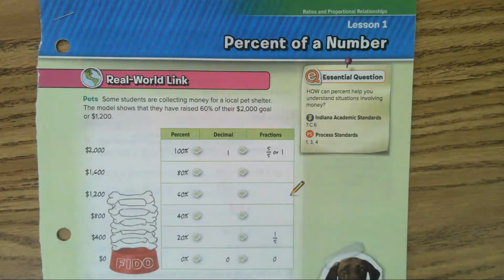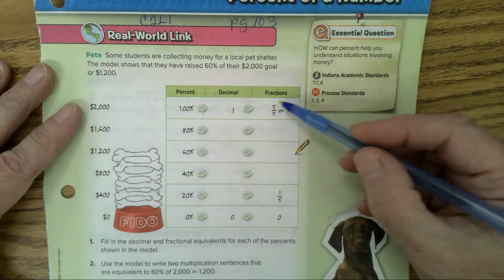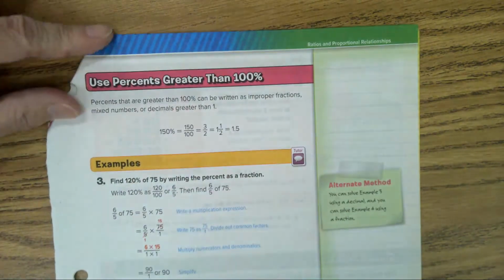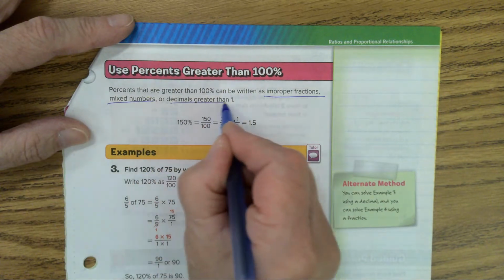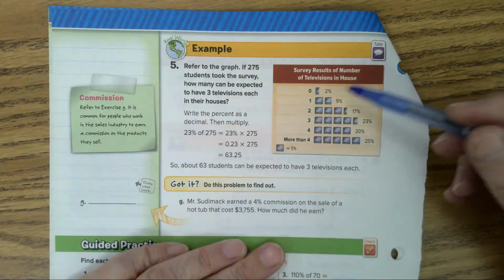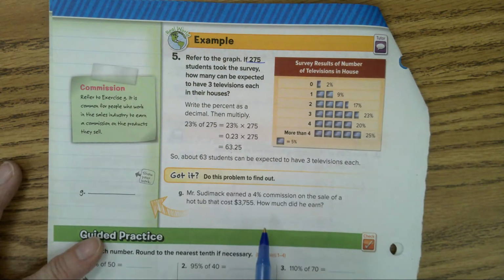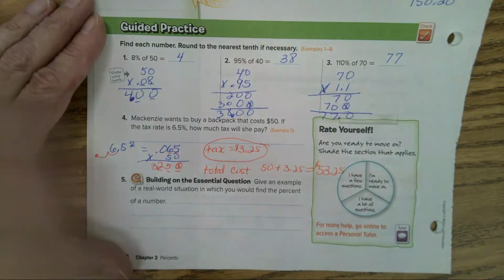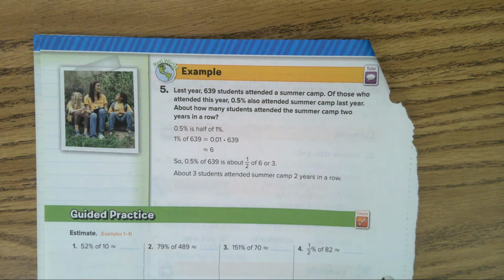M7 C2L1 Percent of a Number